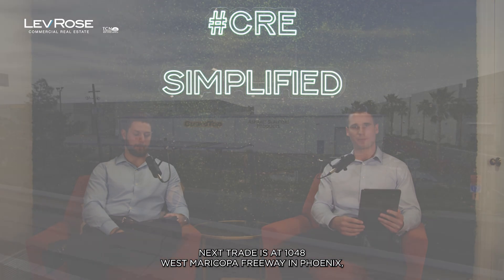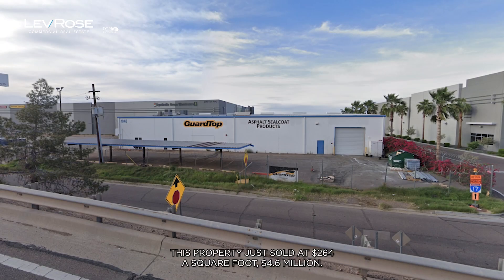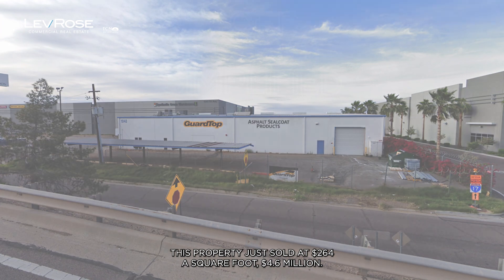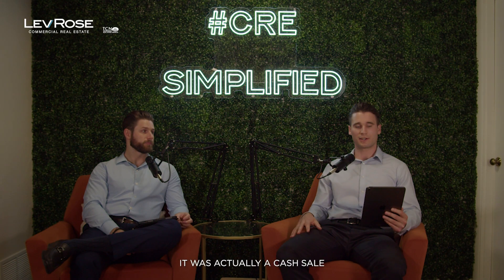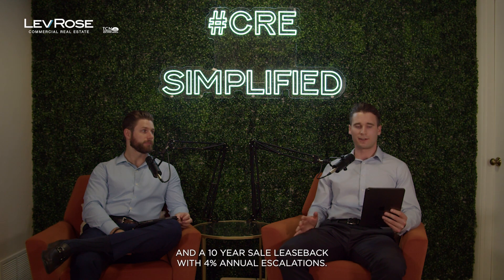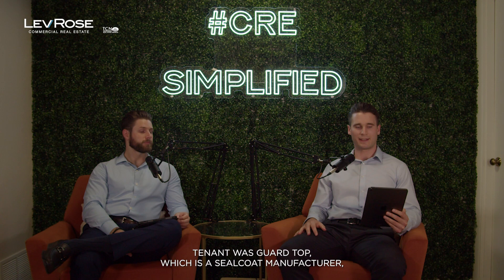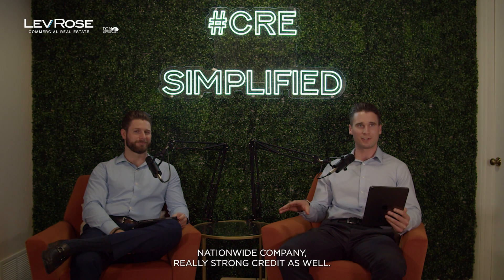The Monthly Update - September 2023 | Recent Trades in the Market - 1048 W Maricopa Freeway